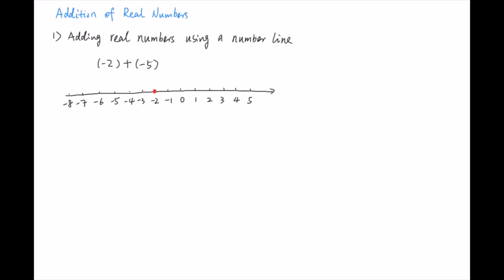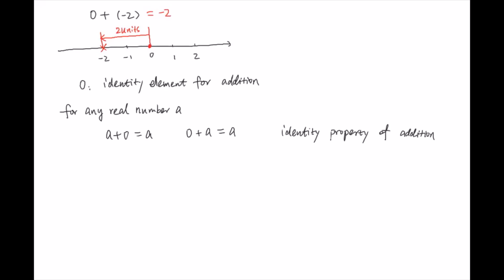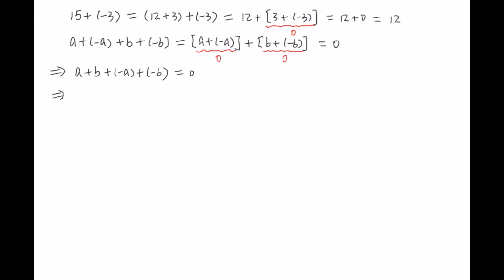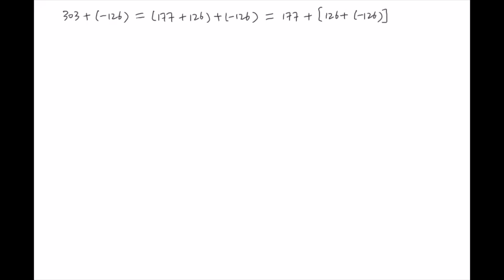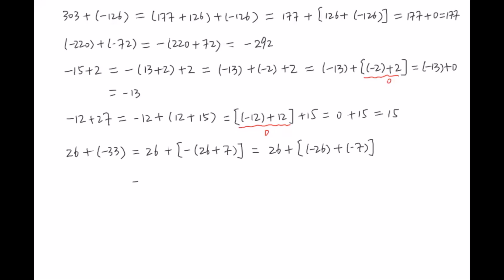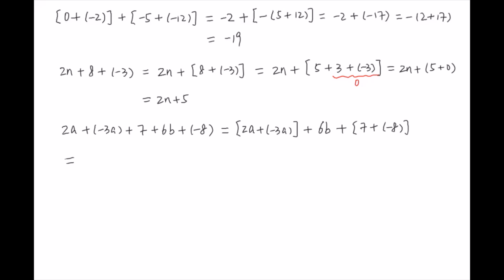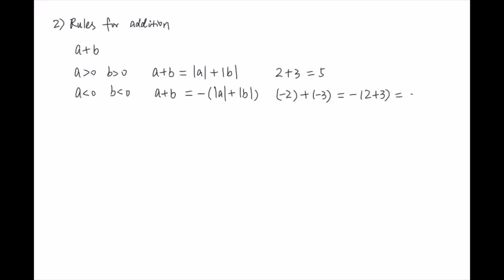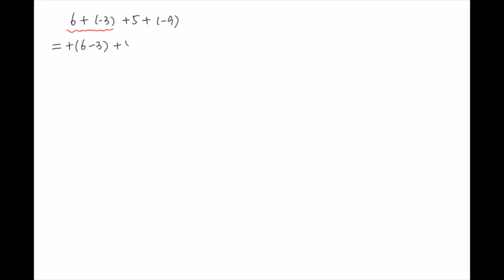Algebra I: Addition of Real Numbers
This video discusses the following topics in Algebra I:
- Adding real numbers using a number line
- Identity element for addition
- Properties of opposites
- Properties of the opposites of a sum
- Rules of addition